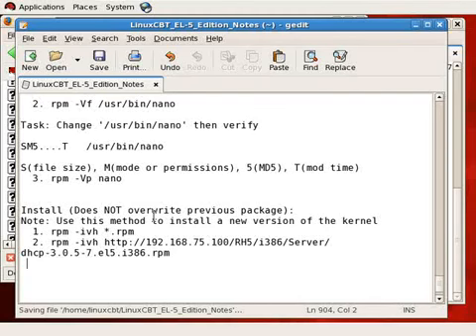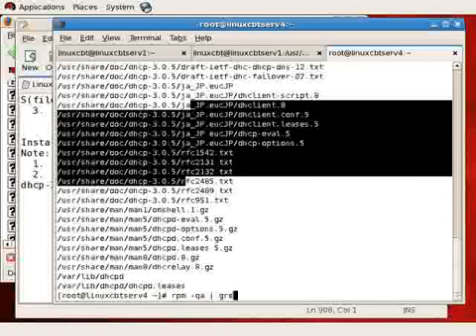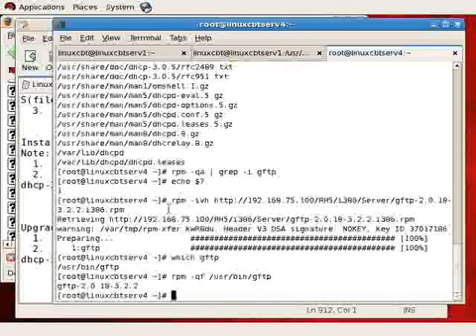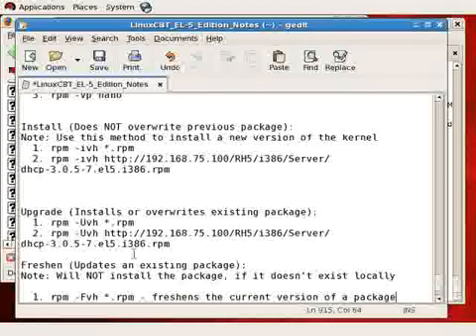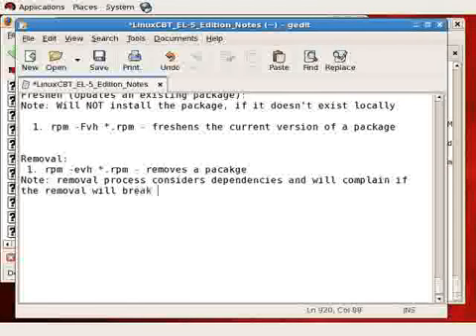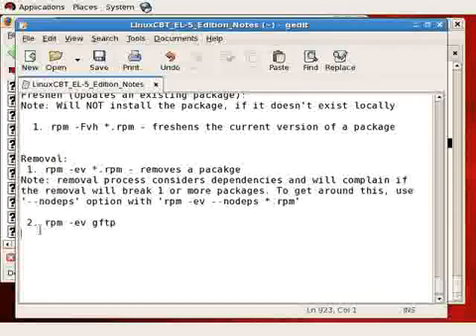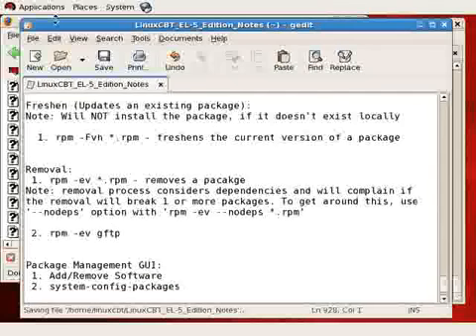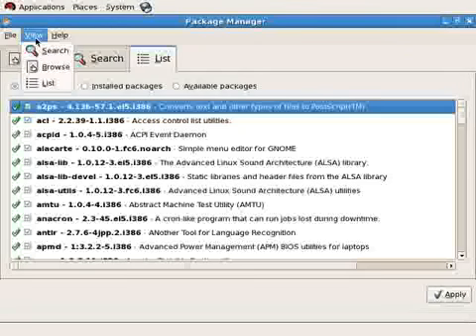Redhat Enterprise linux 5 RPM Package Management Part3 YouTube